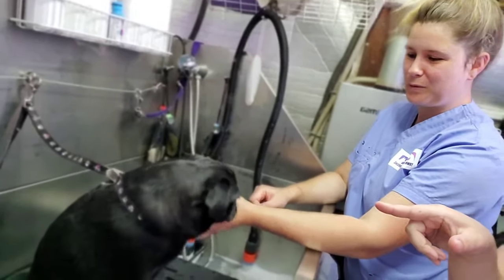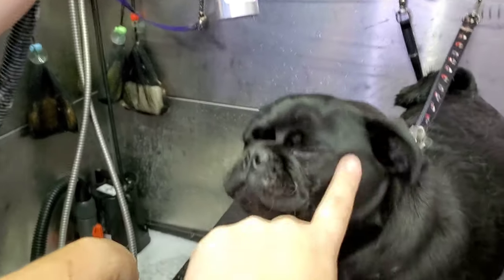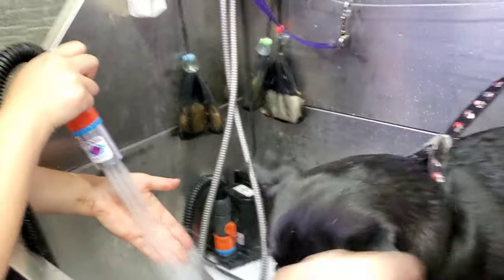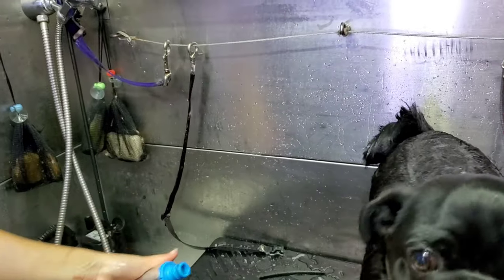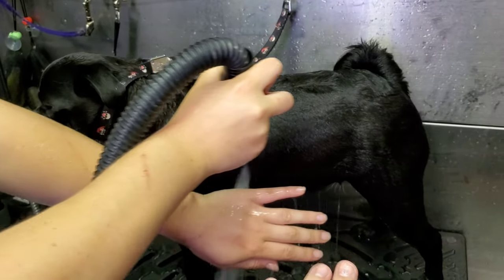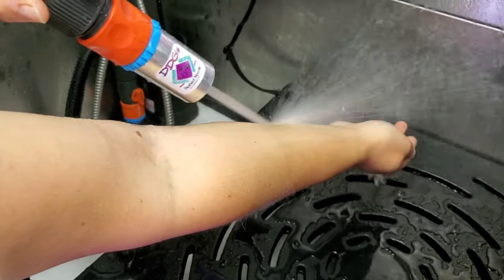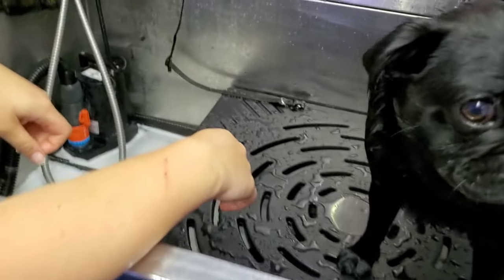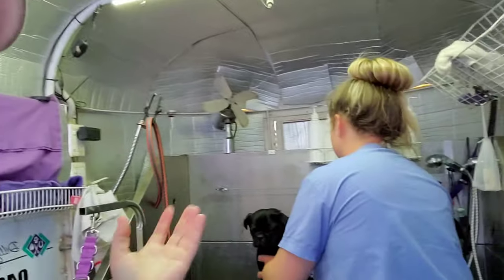How to Deshed your dog, the fun way.